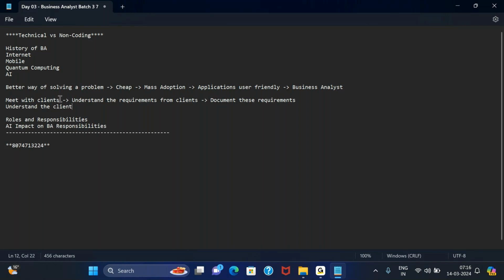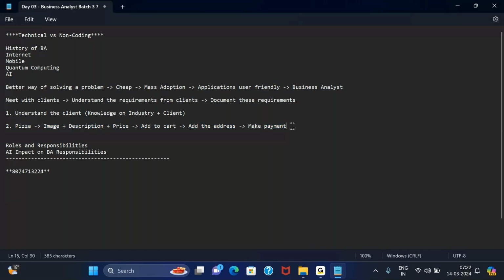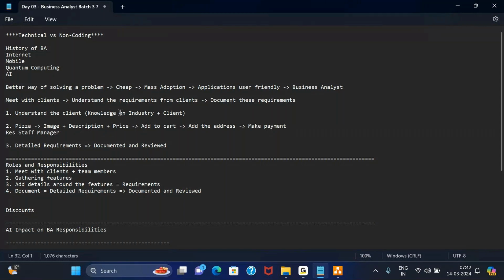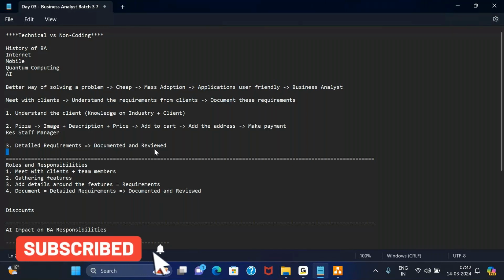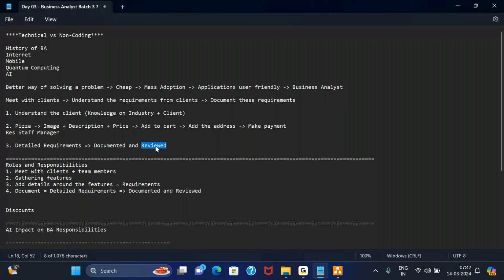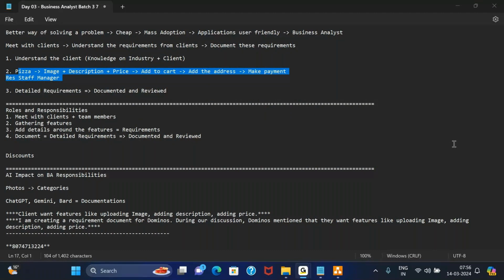Business Analyst Demo 03 | Better Way Of Solving Problems | Business Analyst Tutorial For Beginners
👋 Hello Future Business Analysts! Welcome back to Harsha Trainings for the third demo in our Business Analyst Training series. In today's session, we're unveiling the secrets to solving problems more effectively, offering insights and techniques essential for beginners venturing into the dynamic world of business analysis. Let's sharpen those problem-solving skills! 🚀🔍

🔍 **What to Expect in this Demo:**
- 🌟 Discovering alternative approaches to problem-solving.
- 🔧 Learning effective techniques for analyzing and addressing business challenges.
- 🌐 Beginner-friendly explanations to elevate your problem-solving prowess.

🎓 **Key Highlights:**
- 💡 Unveiling the importance of effective problem-solving in business analysis.
- 📊 Exploring various problem-solving methodologies and frameworks.
- 🚀 Practical demonstrations illustrating problem-solving techniques in action.
- 🌐 Beginner-friendly tutorial to enhance your problem-solving skills.

🔧 **Topics Covered:**
1. Introduction to problem-solving in the context of business analysis.
2. Exploring alternative approaches to problem-solving.
3. Techniques for analyzing business problems and identifying root causes.
4. Strategies for developing effective solutions and action plans.
5. Q&A session to address your queries about problem-solving in business analysis.

- 👶 Beginners eager to enhance their problem-solving skills in the context of business analysis.
- 🧑‍💼 Professionals seeking to refine their approach to problem-solving in business scenarios.
- 🌐 Global audience interested in mastering problem-solving techniques for better business outcomes.

🎉 **Unlock Better Problem-Solving!** Join us in this insightful demo as we delve into the strategies and techniques for solving business problems more effectively, providing you with the knowledge and skills needed to excel as a business analyst. 📈💼

Pega
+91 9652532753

Devops
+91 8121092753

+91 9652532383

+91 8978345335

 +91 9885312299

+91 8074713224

Regards,
Harsha Trainings,
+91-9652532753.